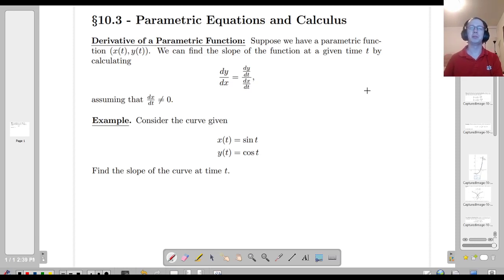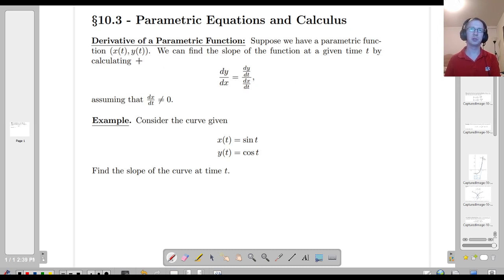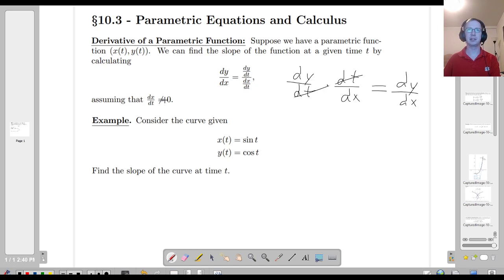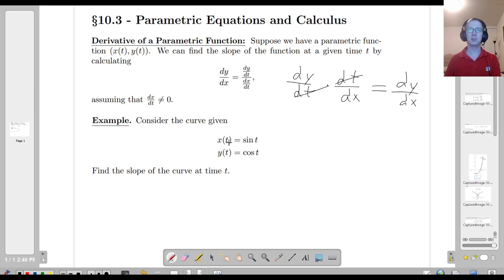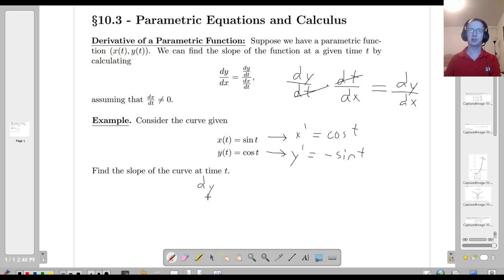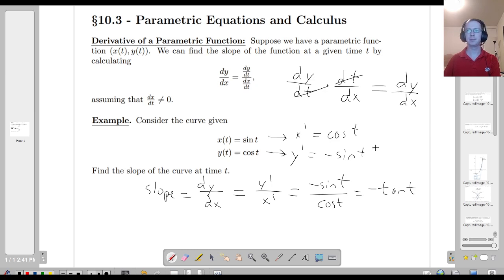MAT-141 10.3 Slope of Parametric Functions